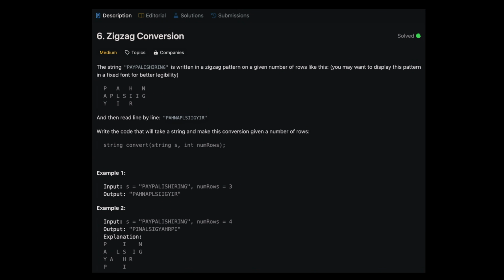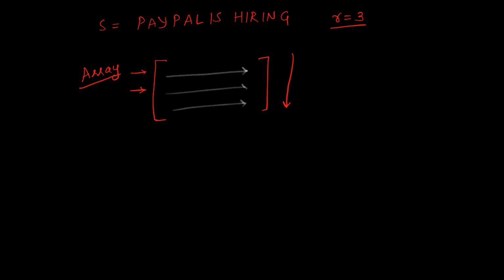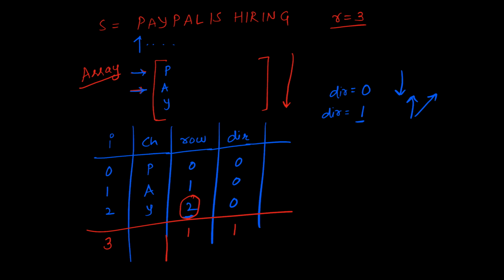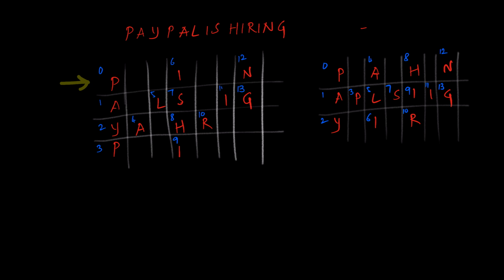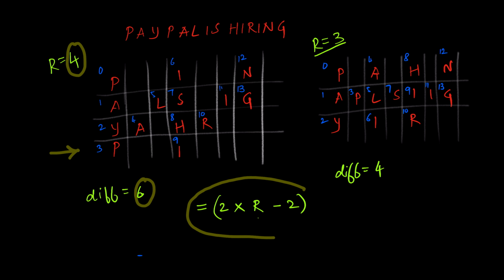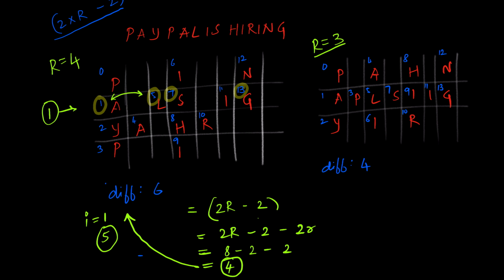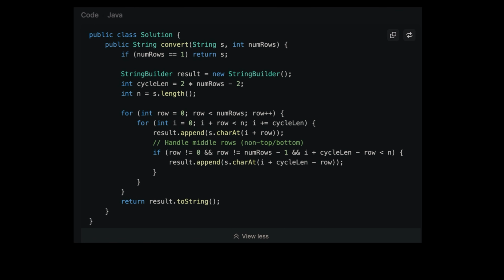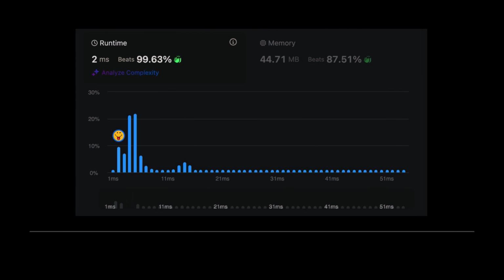LeetCode 6: Zigzag Conversion | Java Solution | String Manipulation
📝 Solve the zigzag pattern string conversion problem where text follows a vertical zig-zag pattern on a given number of rows.

🧠 **Space Complexity:** O(n) to store the converted string

## 🕒 Timestamps
00:00 - Understanding problem statement
01:08 - Using Array Manipulation
03:45 - Big O Notation Calculated
04:11 - Using String Manipulation + Math
08:29 - Optimized solution - Big O Notation
08:55 - Java code walk-through
10:05 - Solution analysis - runtime + memory

## 🔑 Key Concepts
- String manipulation techniques
- Pattern recognition
- Optimized traversal
- Row-by-row string building
- Mathematical pattern analysis

## 💡 Learning Highlights
- How to visualize and solve pattern-based string problems
- Efficiently building strings using StringBuilder
- Optimizing character placement without creating the actual zigzag matrix
- Handling edge cases (single row, empty string)

## 🔗 Related Problems
- LeetCode 38: Count and Say
- LeetCode 151: Reverse Words in a String
- LeetCode 8: String to Integer (atoi)
- LeetCode 43: Multiply Strings

## 👥 Target Audience
- Developers looking to improve string manipulation skills

## 📚 Prerequisites
- Basic understanding of Java syntax
- Familiarity with string manipulation

## 💭 Additional Tips
- Focus on understanding the pattern mathematically before coding
- Consider visualizing the zigzag on paper before implementing
- Remember that the number of rows can drastically change the approach

Share your alternative approaches or questions in the comments below. What other string manipulation problems would you like me to cover next?